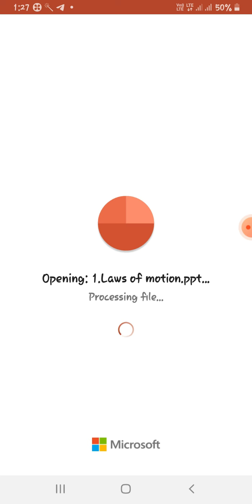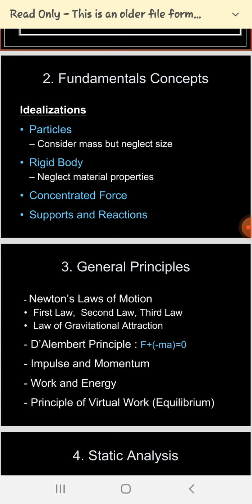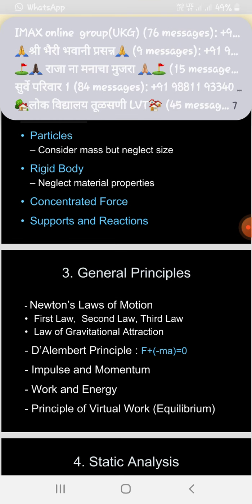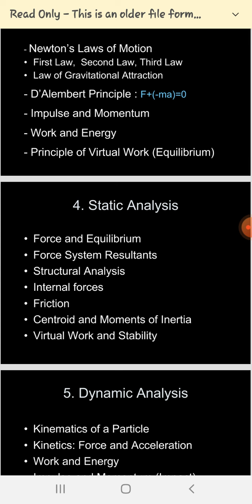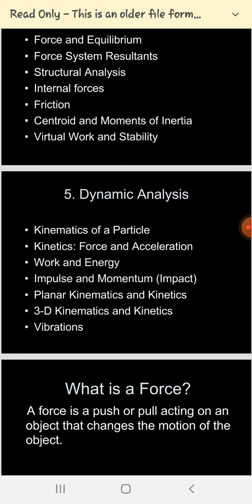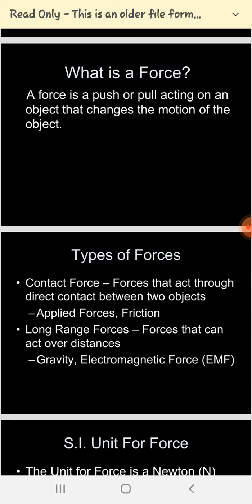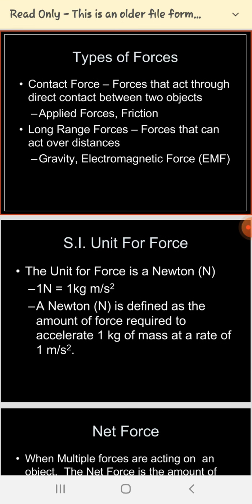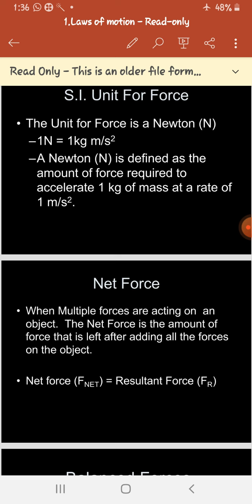1.1 Newtons Laws of motion | basics of Engineering mechanics | Engineering mechanics lectures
This video is about newtons laws of motion and basic concepts.